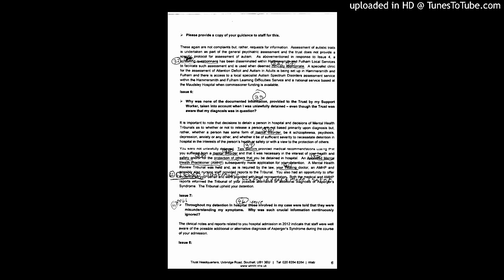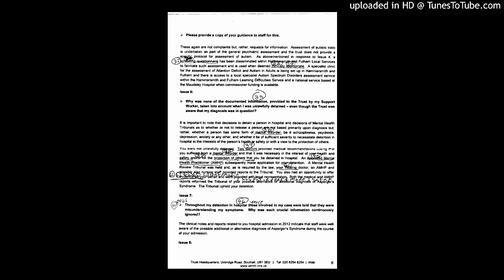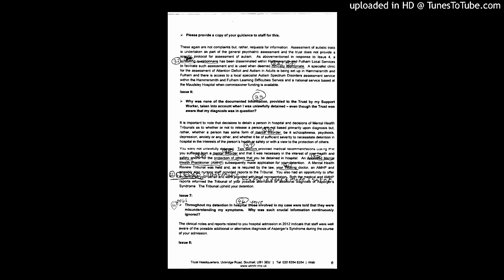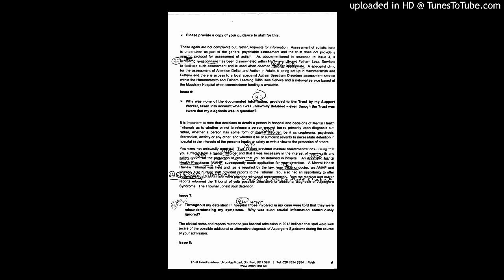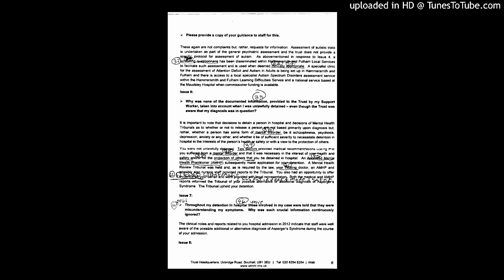apple jolly christmas facebook ronan blaney Ref. 26 Looking out for autistic spectrum disorders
apple jolly christmas facebook ronan blaney page 5  Ref.26  Looking out for autistic spectrum disorders  Facebook @ simon simon or ronan blaney for referenced video statements organised nicely and understandably on the Timeline.
I was wrongly diagnosed with schizophrenia and then correctly diagnosed with autistic asperger's syndrome. While i have the trust for wrong doing i am relatively safe but if this is not the case the trust is likely to give me a dual diagnosis to a similar diagnosis as before with autistic disorder included and make my life a living hell to protect itself from any risk of responsibility for previous wrong doing. A lot to ask of a mental health patient where the Health Trust seems to diagnose everyone as dangerous for ease of management. We all end up been diagnosed either as schizophrenic or having a personality disorder. They have been lassoing in everyone in the community where permanent short term crisis teams use brutal means to control us calling us liars and treating us like criminals in our own homes so we tow the line. With almost not even any proper excuses forcing admissions into the psychiatric hospital even when we pass the sanity tests about hearing voices etc by lying about what we say just so we can be brought into the hospital for reassessment. That place has become a place of punishment so we abide by what the trust tells us to do just so we do not end up back on a ward for long stays with limited half hour daily leave that is always been taken away or no leave and the psychological abuse by staff is unbelievable. They are at a wholesale level rediagnosing the over diagnosis of schizophrenia etc in their patients that was unsafe to a new diagnosis of personality disorder or delusions of grandeur that is equal in severity to the old diagnosis of schizophrenia etc instead of to a less severe diagnosis such as mild depression. The trust can not afford to be wrong & give us the all clear. I am the first trust patient i know of to get an undiagnosis of schizophrenia to a re-diagnosis of asperger's syndrome. I was told a lot of senior consultants would be losing sleep worrying about losing their jobs over this new diagnosis that brought their professional opinions into question. My support worker who helped me when the trust did not think i could pass the grueling 5 hour test assessment to get rediagnosed was initially thanked for her work by the trust. Then all her troubles started. She got harassed at work, was suspended and is now where the trust want her under threat of legal action. The trust maintains for using disparaging language towards them & for telling others how the trust ruined my life with a wrong diagnosis including a GP where on each occasion i asked her to tell others of what had happened for what i thought were reasons of transparency that would protect us both. For this the trust maintained she breached the medical confidentially of a vulnerable adult and since the trust knew firing her for the reason of the trust been caught out on a misdiagnosis would backfire with her Trade Union then coming to her defense now has her where the trust wants her under the threat of legal action partly because it can afford expensive counsel that she can not match. I was later informed the trust wanted her co-operation for the diagnosis to be changed from a single diagnosis of aspergers to a dual diagnosis to to protect the trust from any liability that would otherwise ensue. The trust can not know i have a lawyer and counsel and i have to attend a meeting for legal reasons first to seek clarity on how the trust is handling my complaint. The trust has already an assessment team in place along side a recovery team to recontact their patients to apparently update their records and have invited me to the office of this team for the meeting about the complaint. I managed to have the place where i was to meet a senior consultant psychiatrist who was the lead person to investigate the complaint and also the head of the recovery team to a different location outside a hospital as i was afraid the trust would use the opportunity to introduce me to the assessment team for an assessment on the day or later by appointment with out me knowing for a dual diagnosis claiming of course the trust needed to update it's records and only needed me for some people to ask me a few questions. There are many others who have been wronged like me and everyone i talk to who has come out of the psychiatric hospital says i do not want to talk about that place and some rush off at this point. They seem to be in fear. To be honest i am in fear myself and am of late finding it difficult to hold everything together. I also believe my support worker has been put in fear.